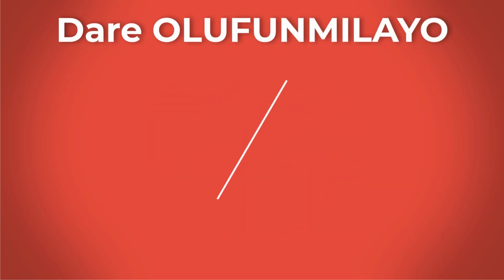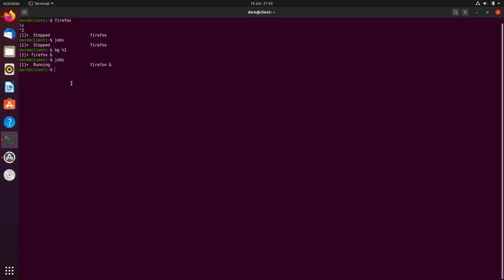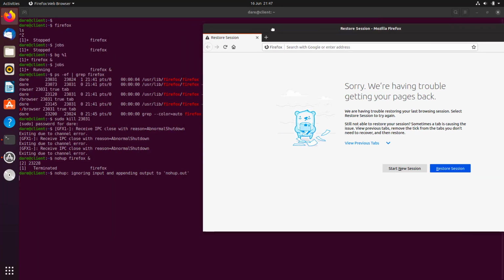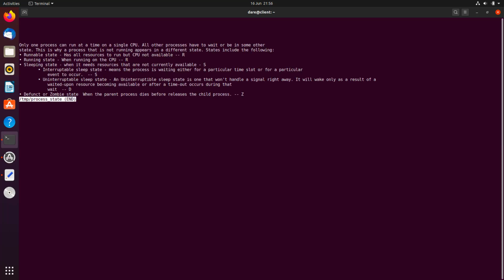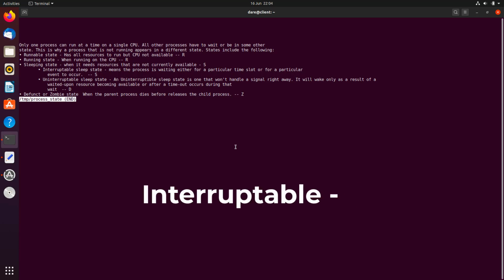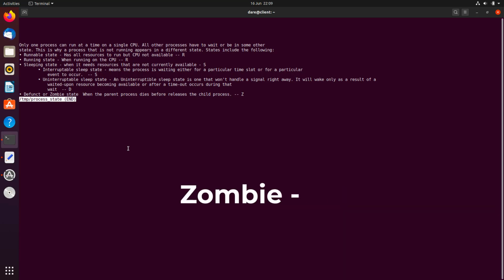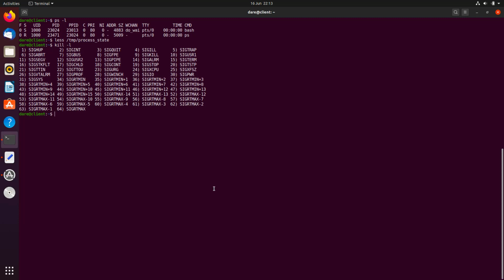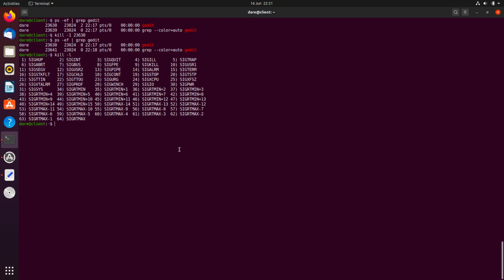34. Process Management (/fg | /bg | /jobs | /States | /Signals | /Kill)